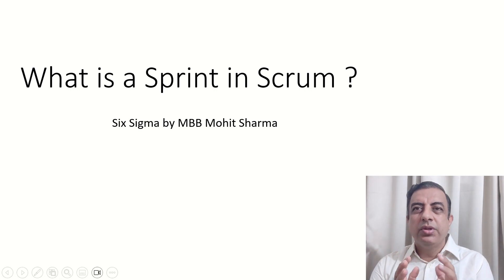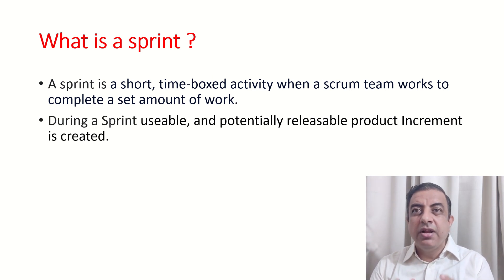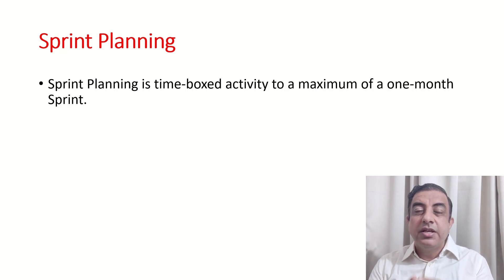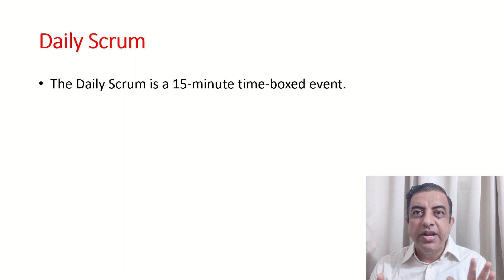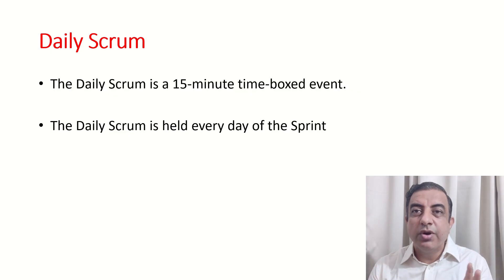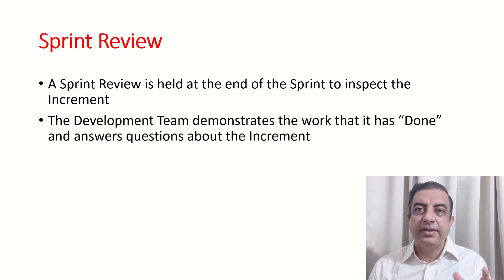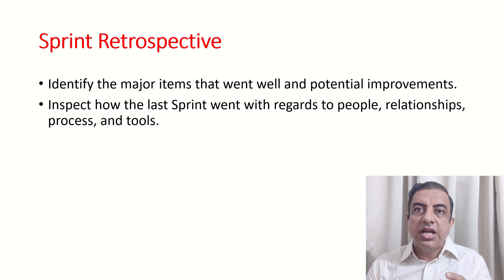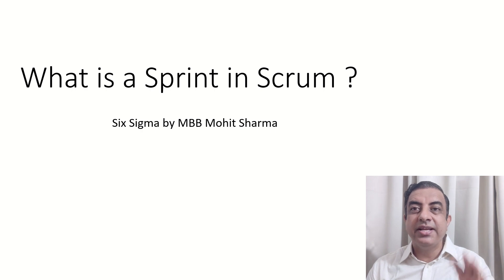What is a Sprint in Scrum and Agile Methodologies?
Easily Learn what is a Sprint in Scrum Methodology? and also learn Sprint planning, Daily Scrum, Development, Sprint Review & Retrospective

Buying Links of my authored books:
8 Steps to Problem Solving
The Lean Way by Mohit Sharma